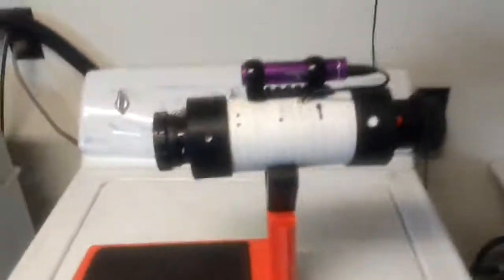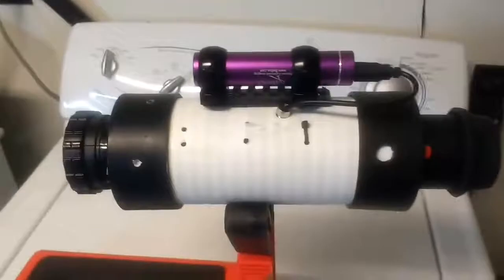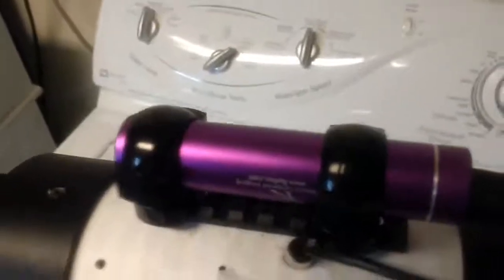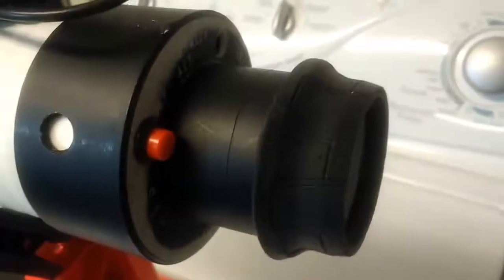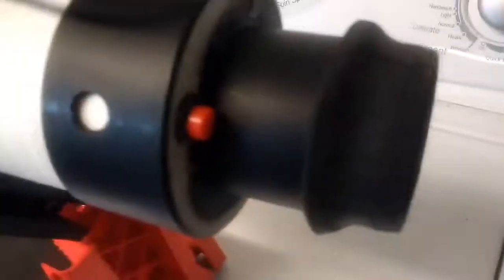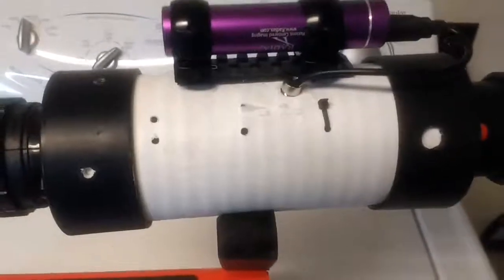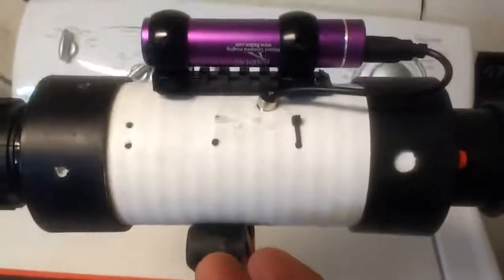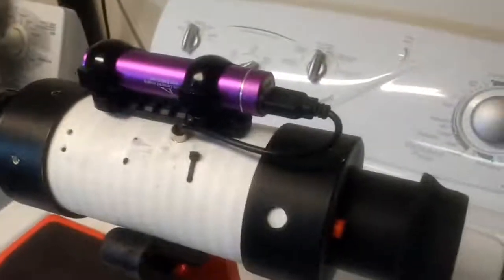Scrap bin night vision scope lazer tag Nerf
Build a NV scope from a broken set of toy night vision goggles using only parts and junk have on hand . Plan to use it for night game at Tagfest NW. It will pick up the IR from lazer tag guns shooting at night as well as the beacons the LTARs and LTTO have.  If you want help with any lazer tag projects check out the facebook page Lazer Tag Modders